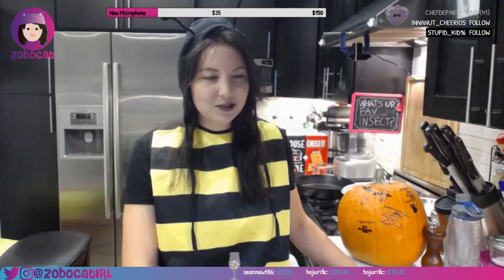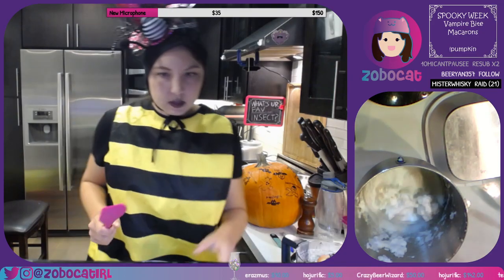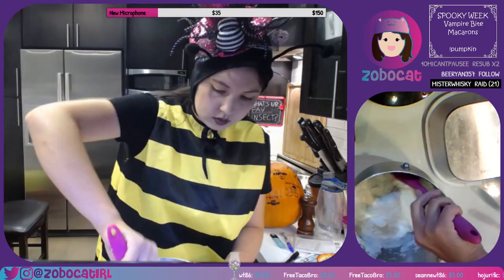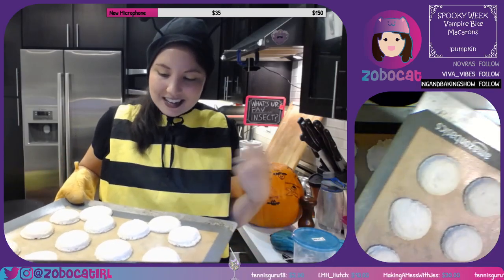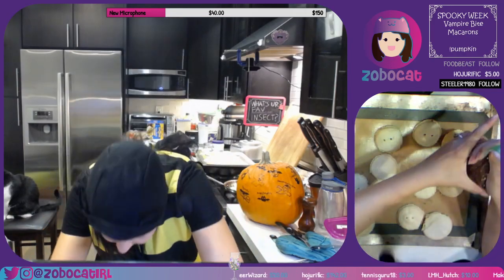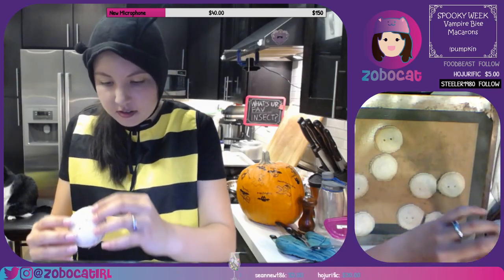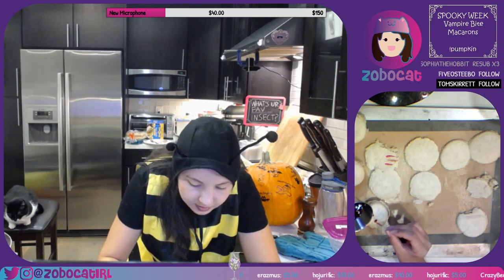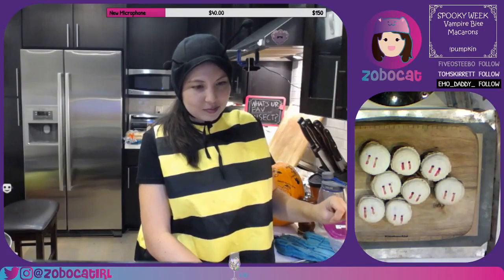Sink your fangs into these MACARONS